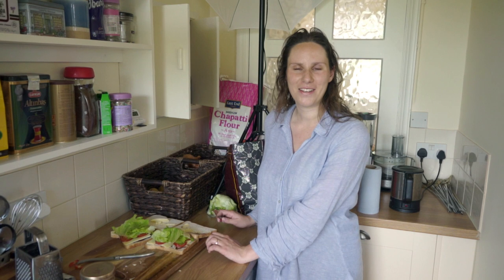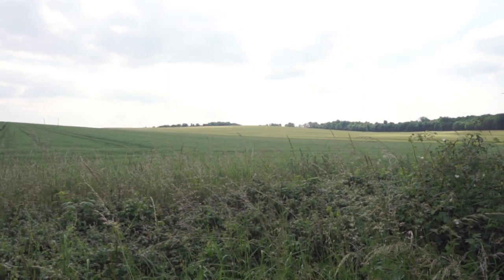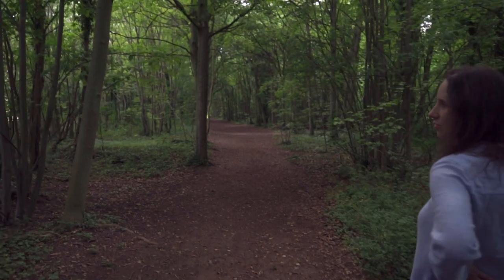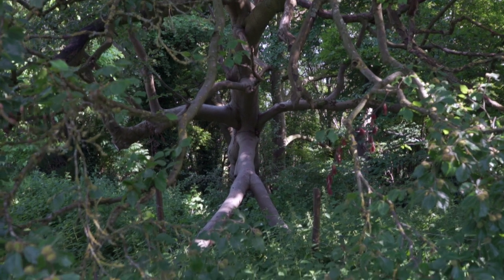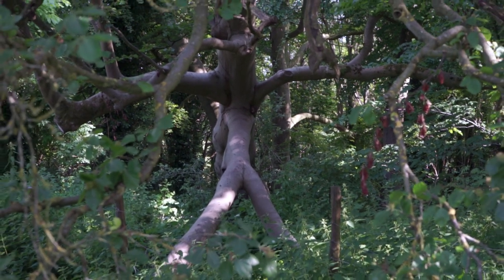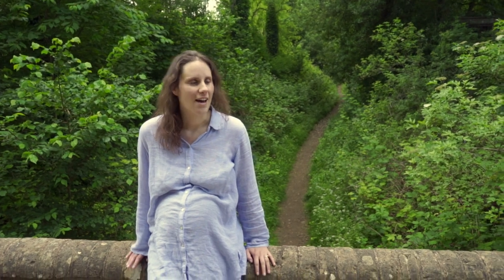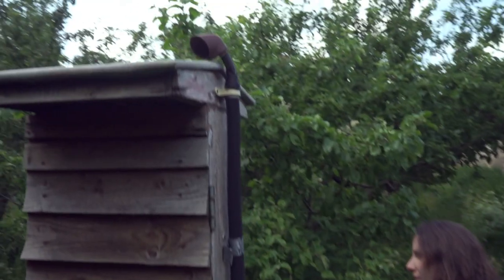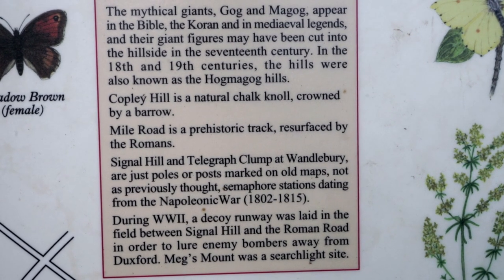Ancient Roman Roads | Secret Apple Dessert Recipe | Wandlebury Nature Reserve | Spicy Qissah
In this video, we share The ancient Roman Roads and Wandlebury Nature Reserve in Cambridgeshire. The recipe is a surprise and we use locally grown apples to make this delightful dessert.